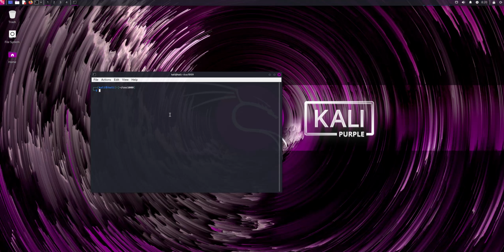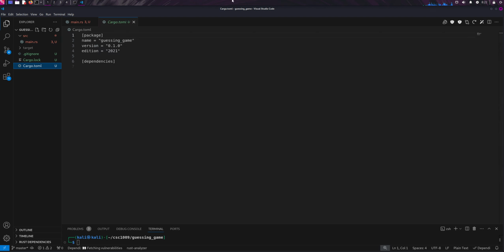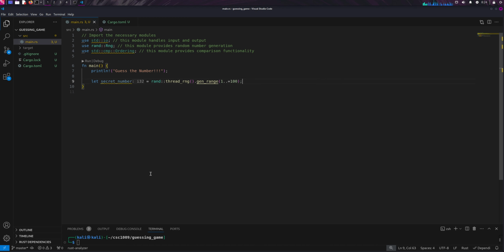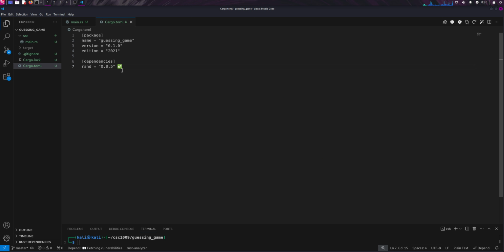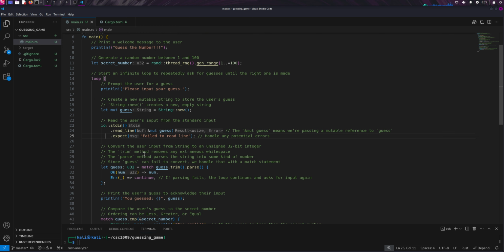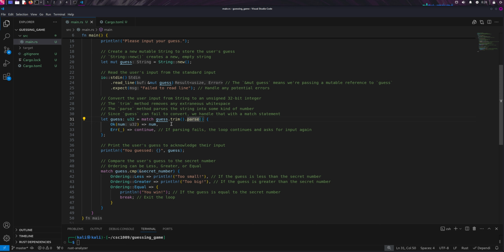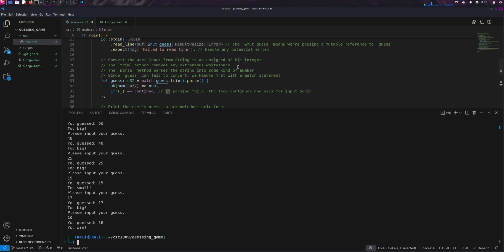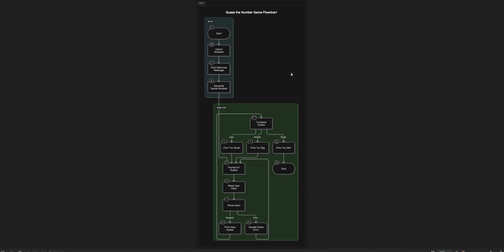rust guessing game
Here, we're going to make a guessing game--reviewing some of our concepts from previous lessons/